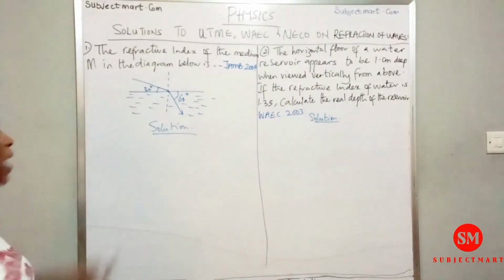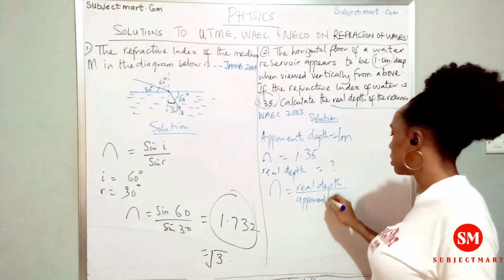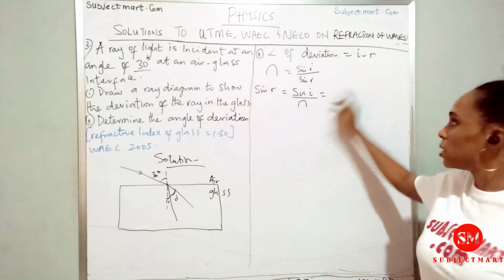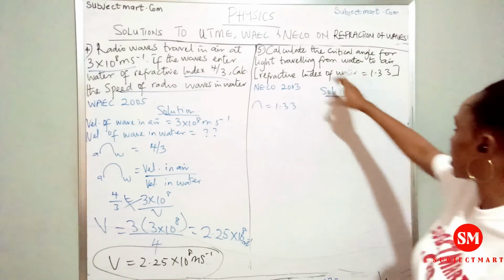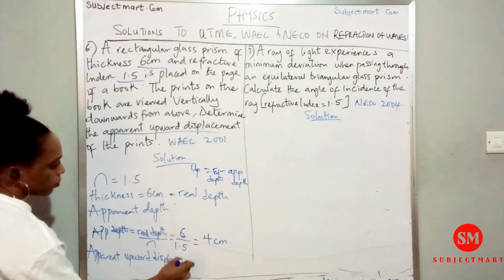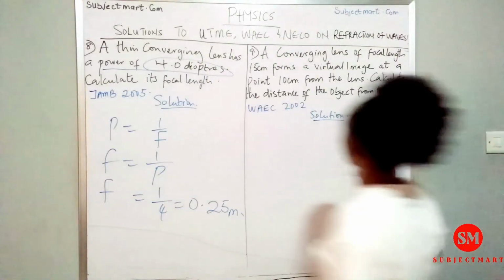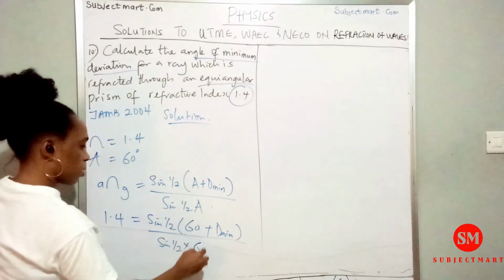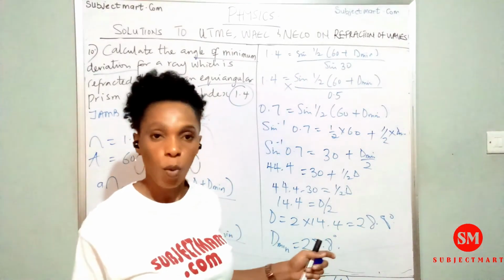Past question on refraction of WAVES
Solutions to UTME, WAEC and NECO past questions on wave refraction.
you will learn to calculate refractive index, critical angle, angle of minimum deviation
angle of incidence, angle of refraction